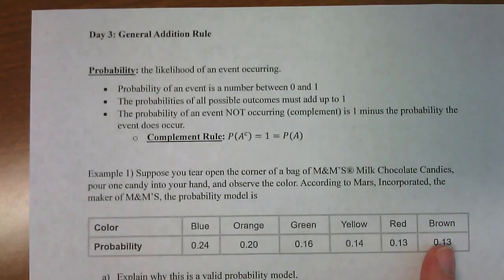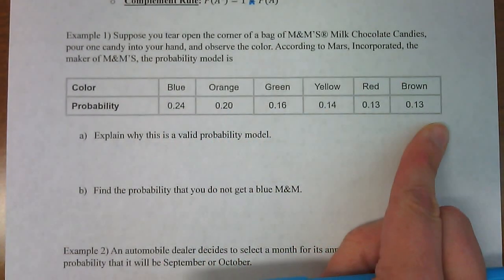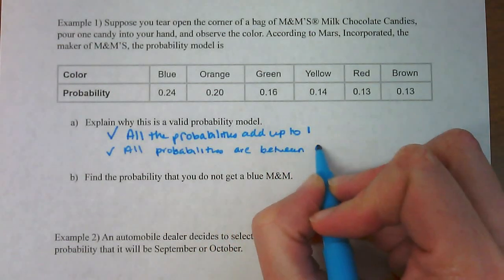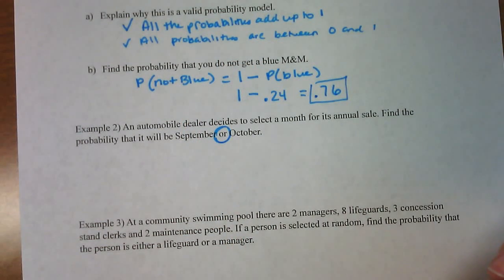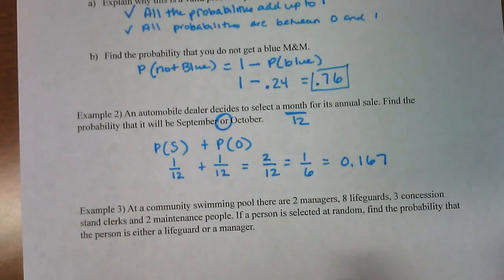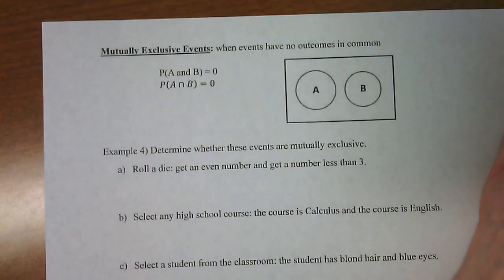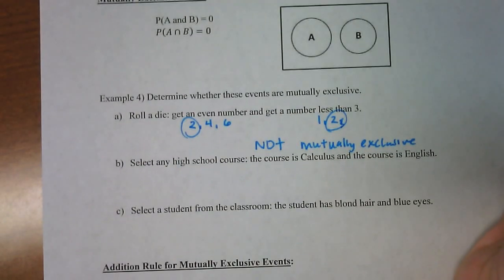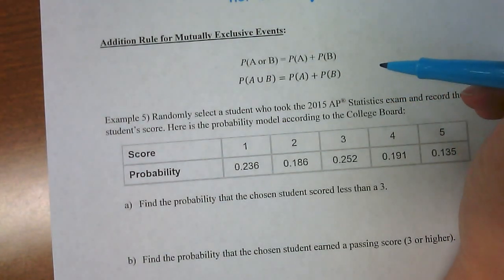MCLA Unit 13 Day 3 Video 1